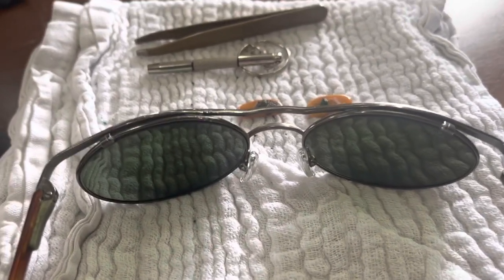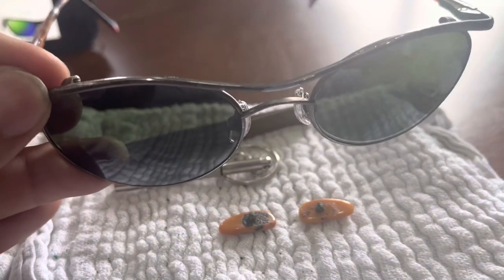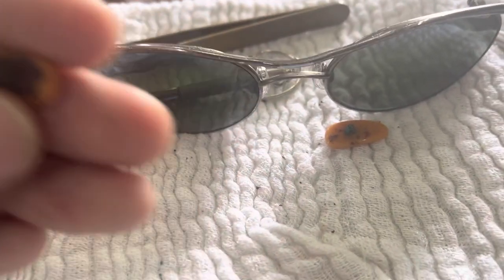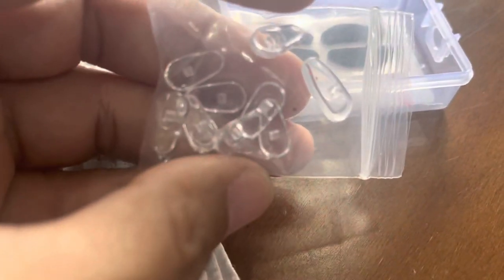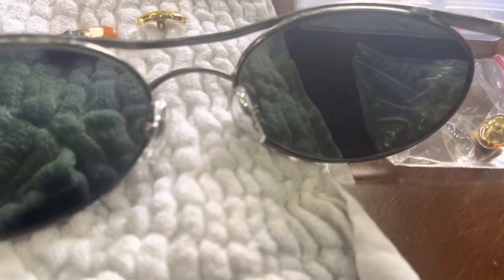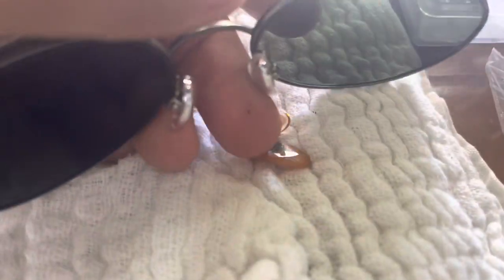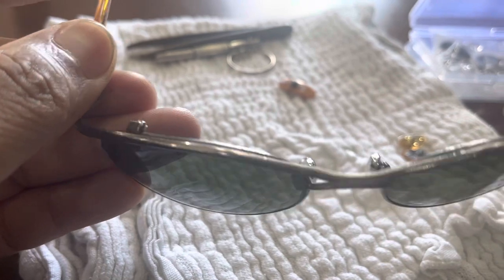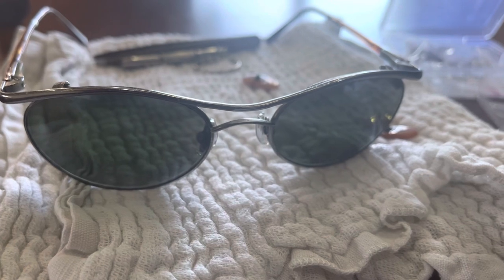Replacement silicon nose pads for Maui Jim Makai 150 sunglasses from shopee